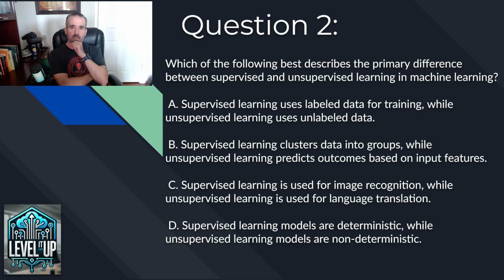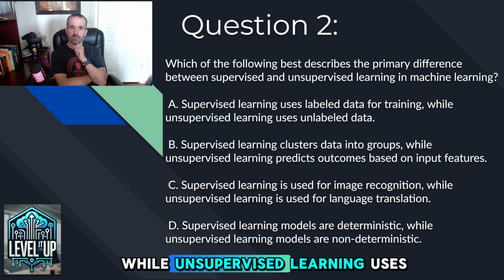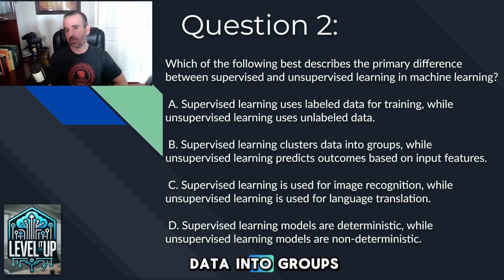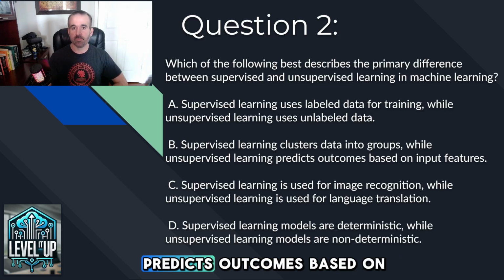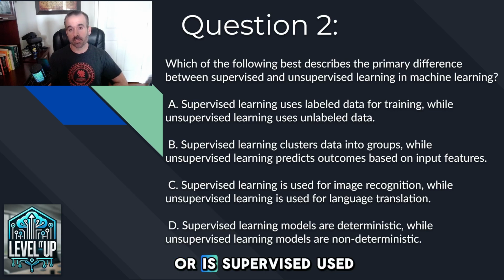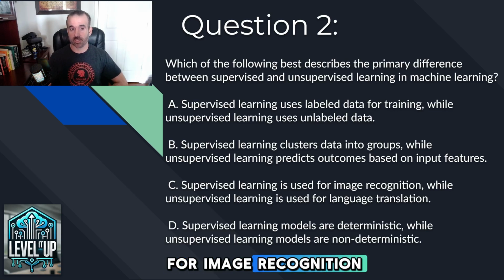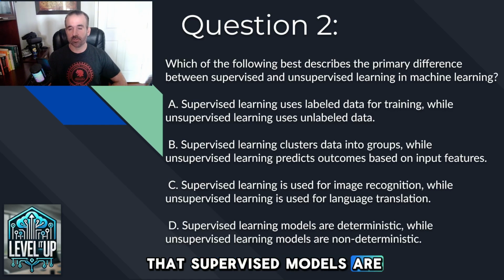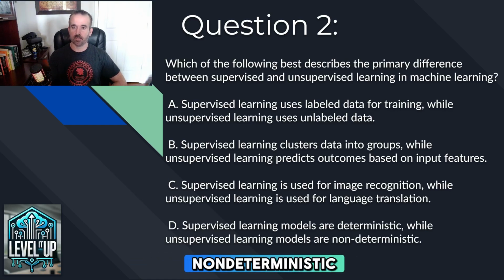AI Practice Question 2: Supervised vs Unsupervised Learning Explained | AWS AI Practitioner Exam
In this video, we tackle AI Practice Question 2—the difference between supervised and unsupervised learning in machine learning. This is a key concept for the AWS AI Practitioner Exam, and understanding it will give you a solid foundation as you prep for the test. I’ll explain the core differences between these two types of learning with real-life examples and help you understand how AI models learn from data, whether labeled or unlabeled.

📚 What You’ll Learn:

-The key differences between supervised and unsupervised learning.
-Real-world applications of both types of machine learning.
-Why this matters for the AWS AI Practitioner Exam and your AI knowledge.